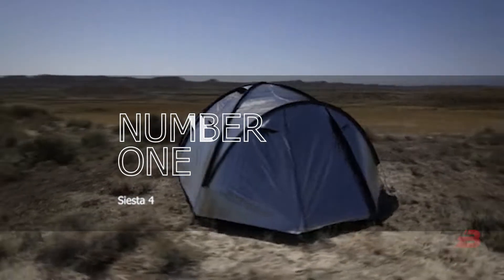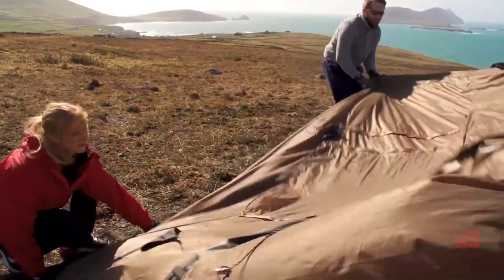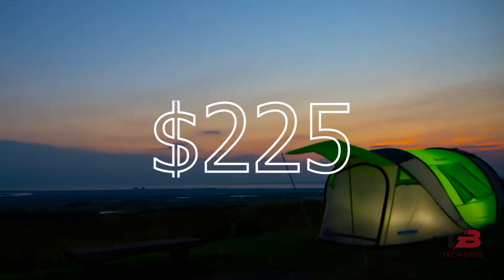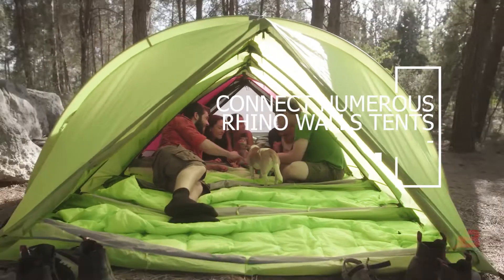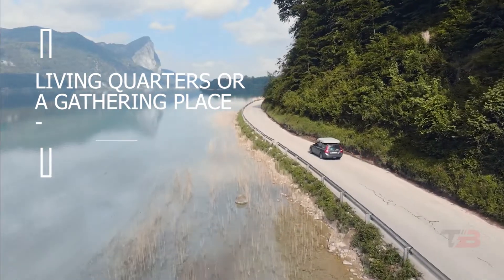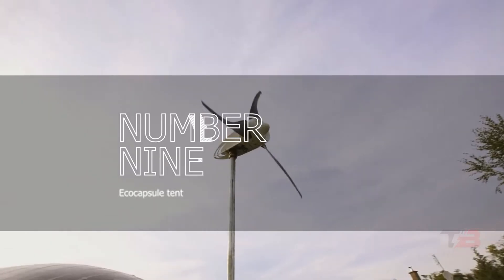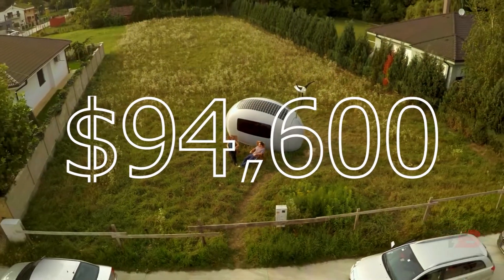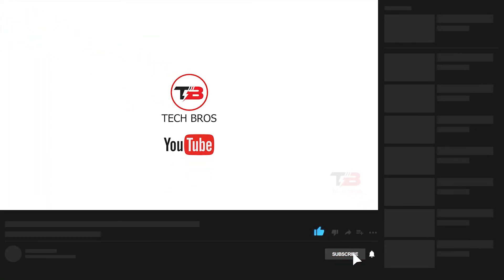10 HIGHLY RECOMMENDED CAMPING TENTS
When purchasing a camping tent, it is essential to look for one that repels rain, cold, and snow. The greatest camping tents are also cozy and provide protection from biting insects. They are critical investments; thus, it is necessary to seek information from sources that provide data to aid in making an informed choice. In this video, we will be showing 10 quality wise tents for campers. If you don't want to miss any of these incredible tents, keep watching the video!

Credits:
1. Siesta 4